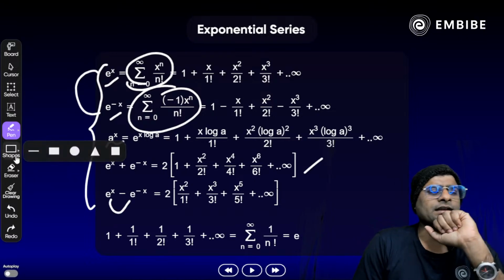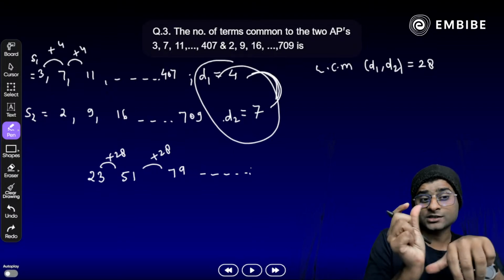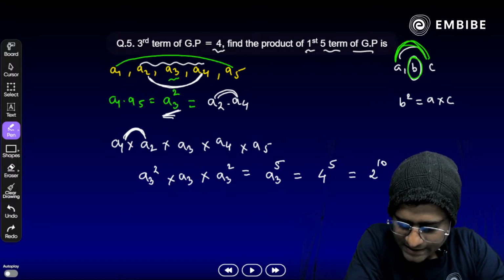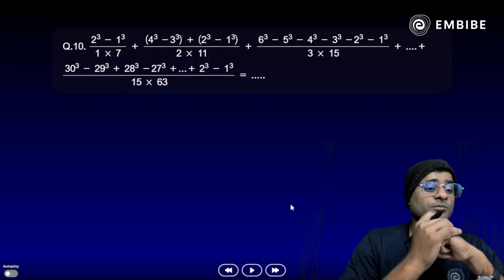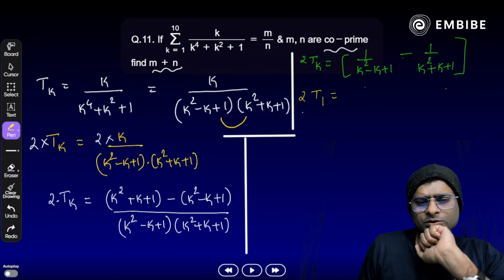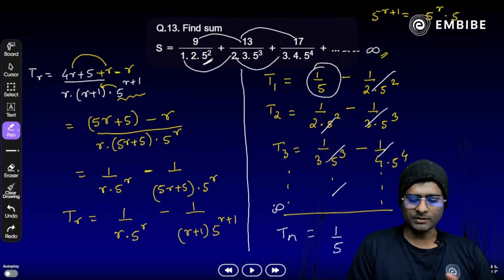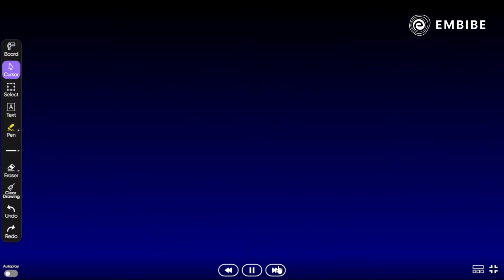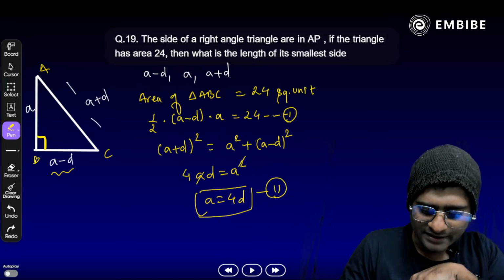JEE 2024 | Complete Revision of Sequence and Series with PYQs | Mathematics for JEE | Rafique Sir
This session will help you to level up your preparation for JEE 2024 to achieve good marks.

JEE 2024 | Complete Revision of Sequence and Series  with PYQs | Mathematics for JEE Main & Advanced | Rafique Sir

Ace All Subjects of JEE Through LIVE Classes & Notes

Ace the JEE 2024 Exams with Embibe: Achieve JEE Exam. Get all updates on Boards Exam Pattern, Syllabus and Preparation Strategies to enhance your performance in the JEE 2024 & all other Engineering Entrance Exams. Embibe: Achieve JEE Exam is the most powerful education platform ever invented for JEE 2024 Exams.

1. Daily Live Classes
2. 372+ exams covered, the largest collection on any single app
3. 50,000+ authentic learning videos
4. 1.6 Million questions with hints & solutions
5. 1,400 courses & popular books
6. Unlimited mock tests & personalized test reports

Embibe is a revolutionary platform that provides top-notch educational content, meticulously tailored to fit every prescribed school & test prep curriculum. Available in multiple languages, our patented Artificial Intelligence technology keenly identifies and addresses gaps in learning, behavior, and skills, ensuring your performance always aligns with your full potential.

Keep Embibing